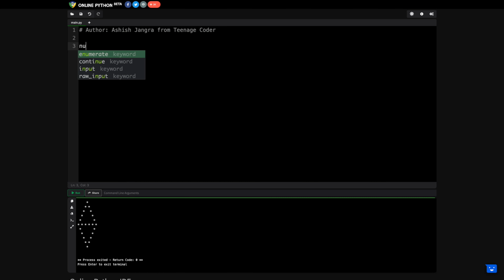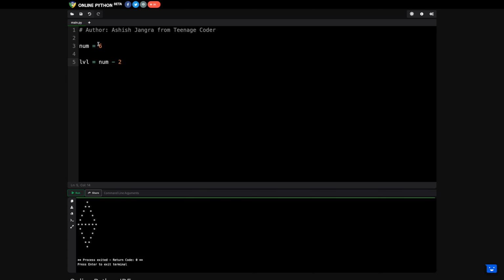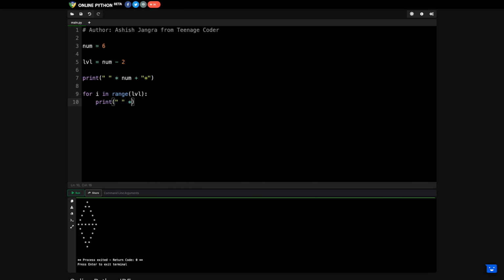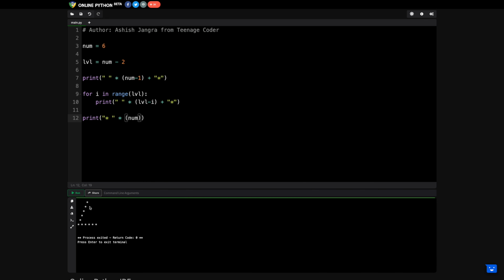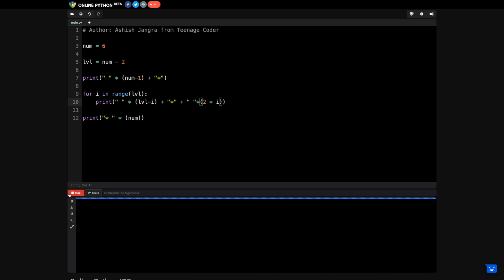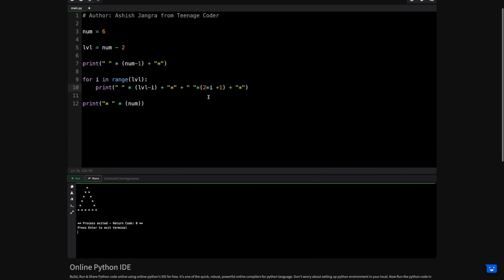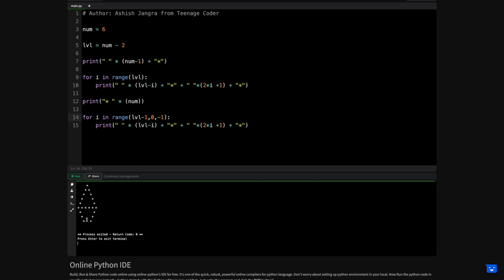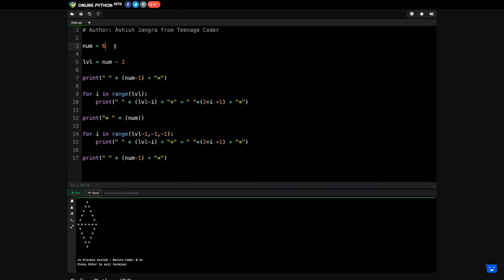Hollow Diamond with Diagonal in Pattern Programming and How You Can Do It. | 2022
Pattern programming is a powerful, general-purpose language. So in this video, we are highlighting what is hollow diamond with diagonal in pattern programming.